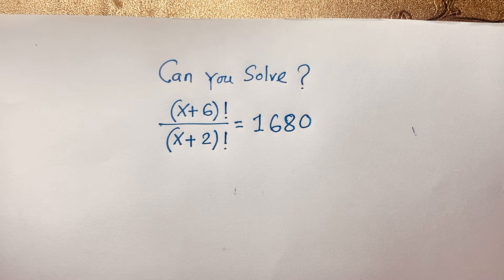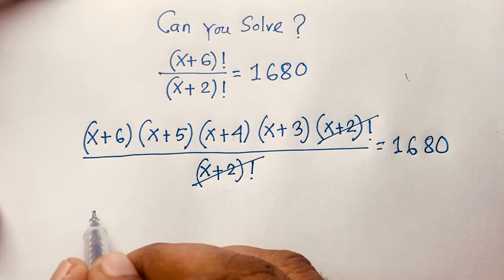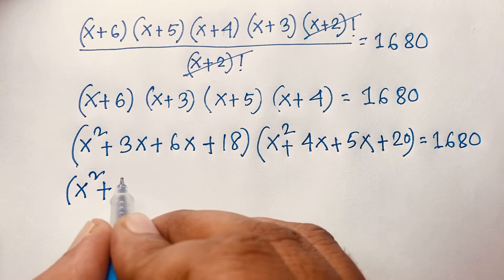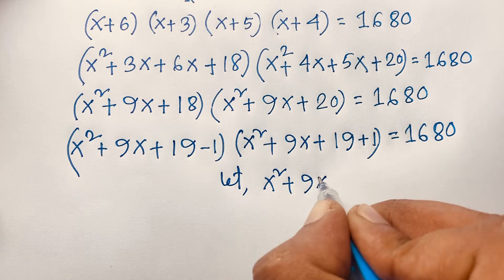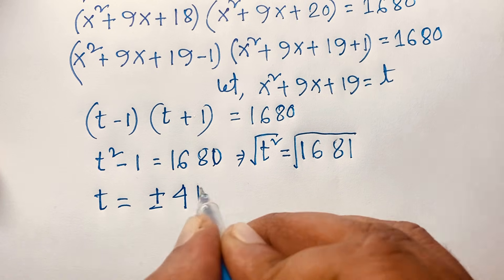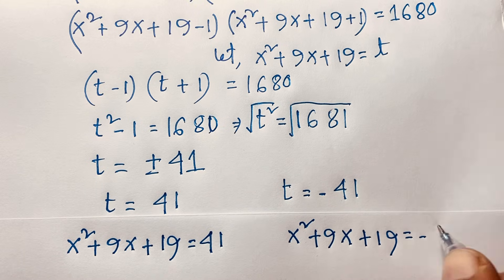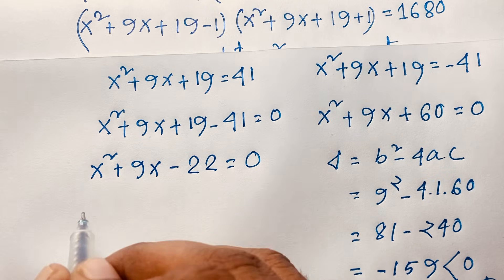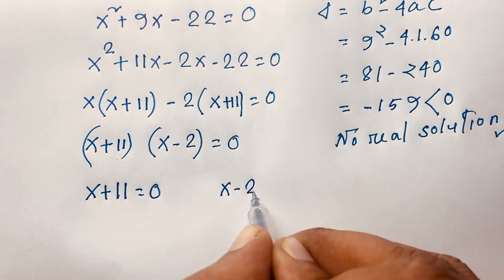Harvard University interviews tricks | Olympiad maths algebra problem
A tricky maths olympiad question solution. Find the value of X? How to solve?